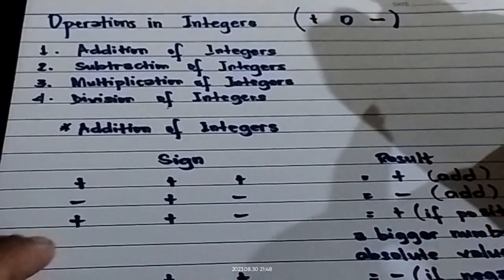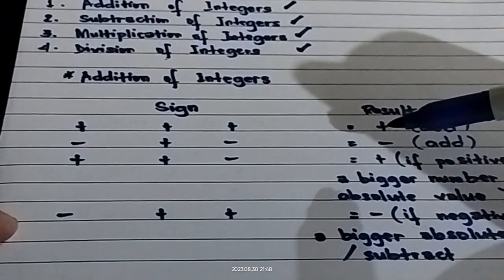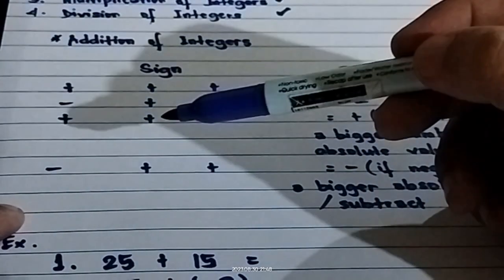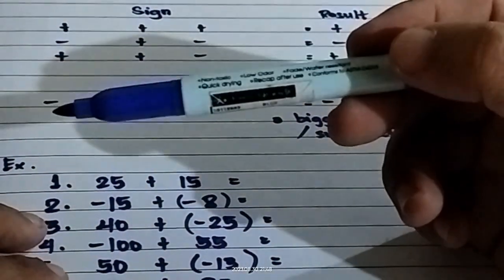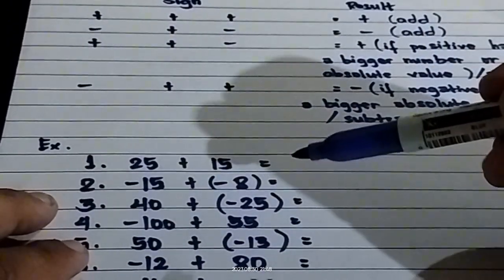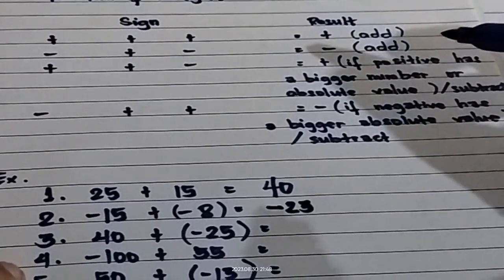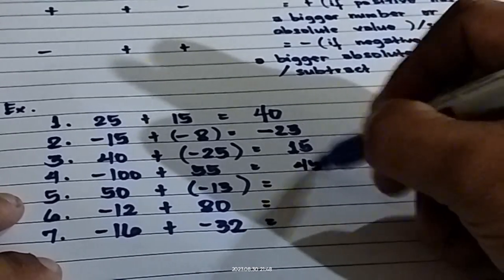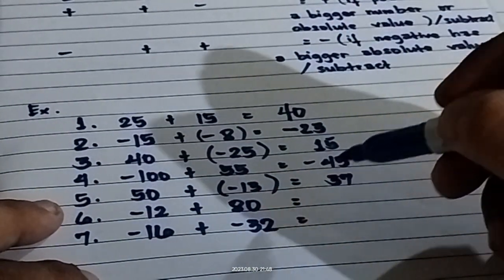Addition of Integers by Sir Marvz